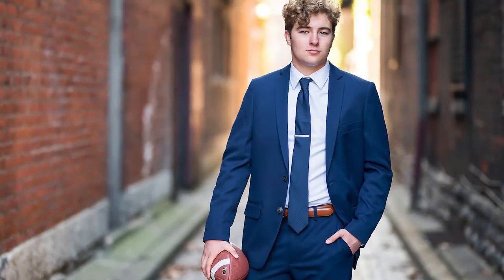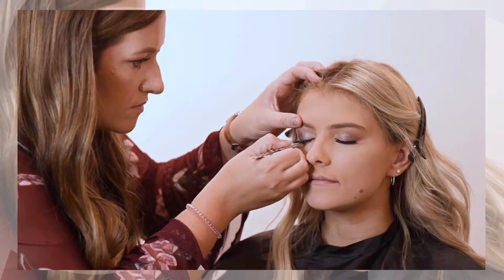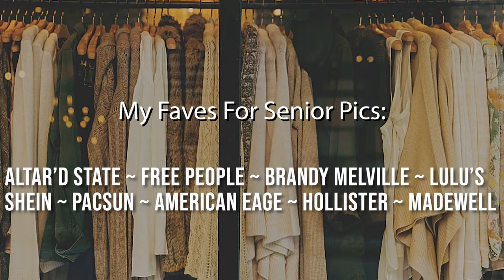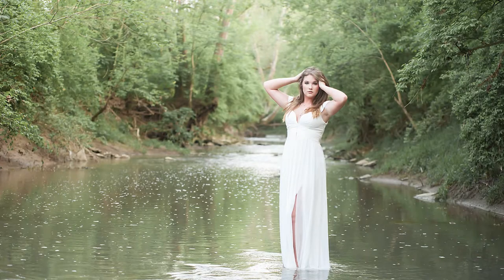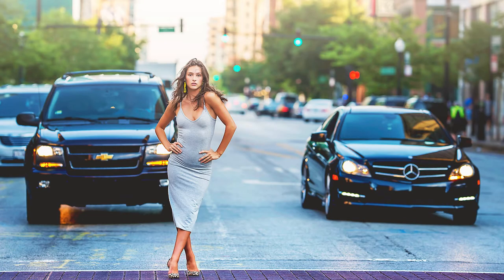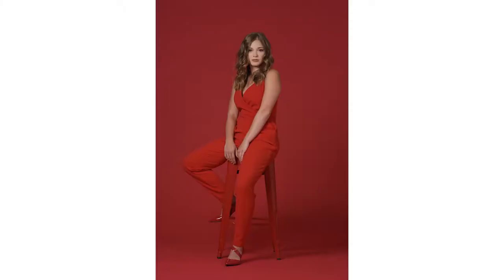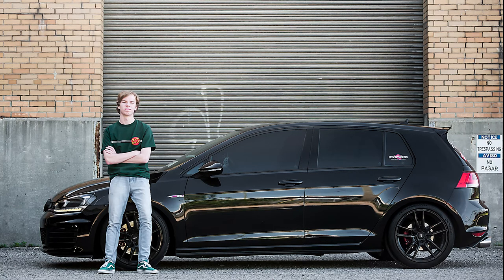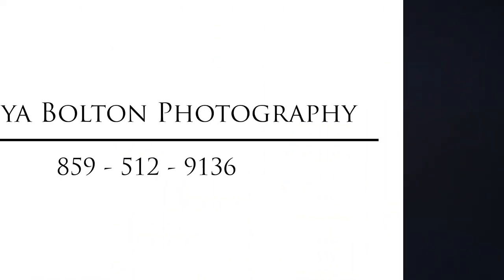The #1 Senior Portrait Experience in Northern Kentucky & Cincinnati | Tonya Bolton Photography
Let me explain why my senior portrait experience is so different from everyone else's.